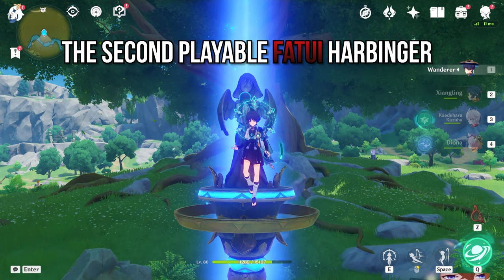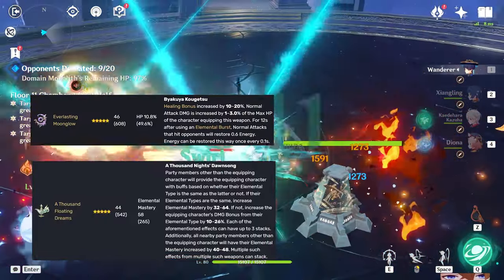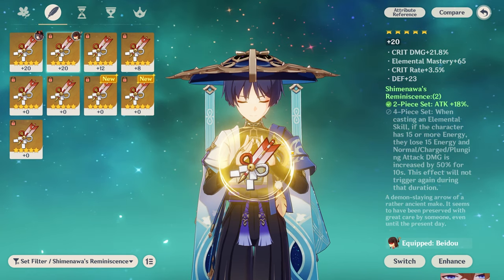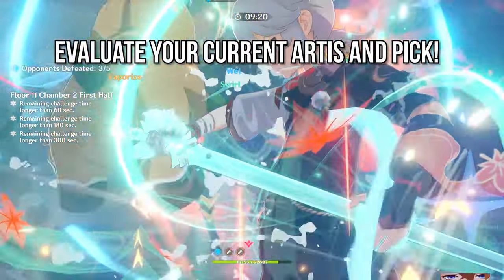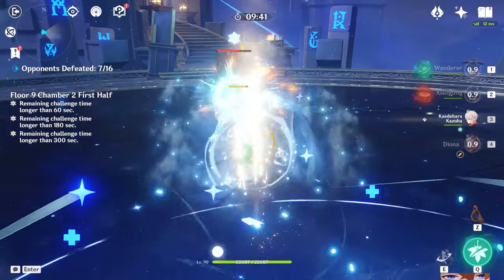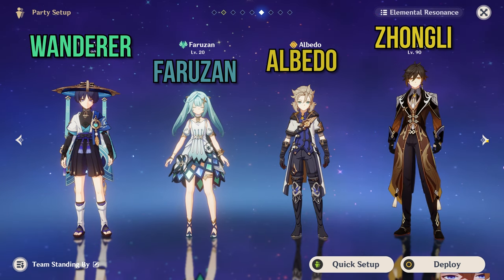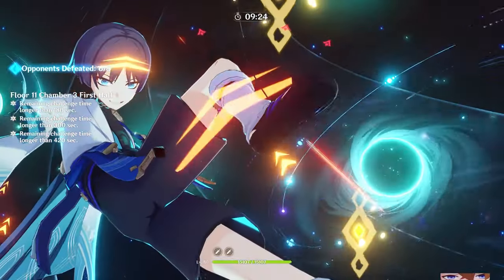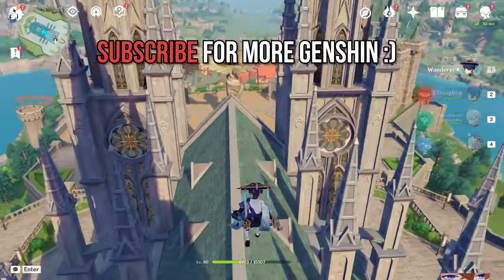How to become a God with Wanderer! Scaramouche/Wanderer Full Build Guide | Genshin Impact 3.3!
This video talks about the Best Wanderer/Scaramouche build and which weapons, Artifacts and build you should go on Wanderer/Scaramouche within the Genshin Impact 3.3 patch. This Wanderer/Scaramouche complete guide covers all the points that you need to build a super strong Wanderer! I hope you enjoy :D

Timestamps:
00:00 - 00:37 Intro
00:38 - 02:37 Weapons
02:38 - 05:00 Artifacts
05:01 - 05:15 Talents
05:16 - 05:57 Constellations
05:58 - 08:27 Teams
08:28 - 10:19 How to play
10:20 Conclusion